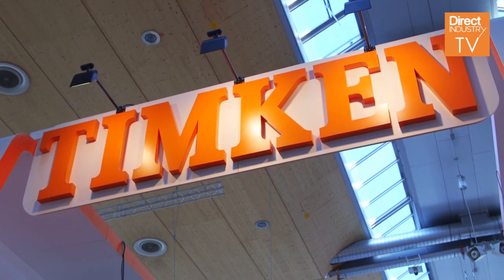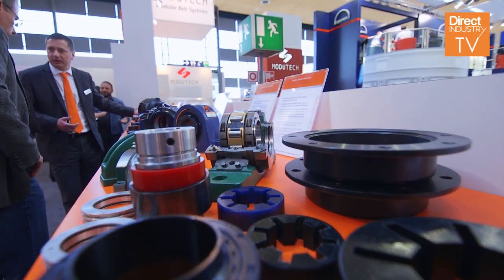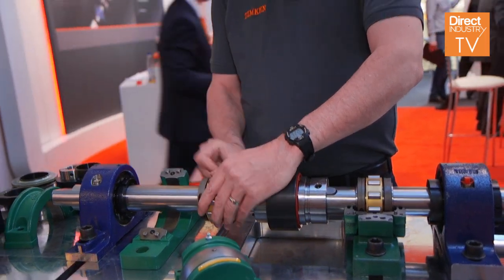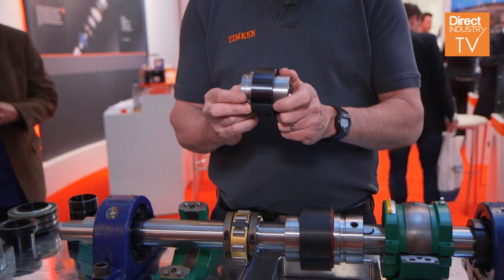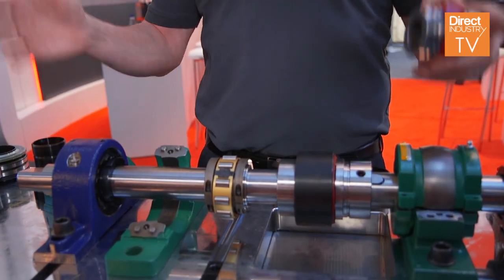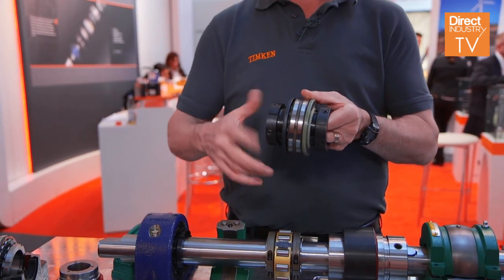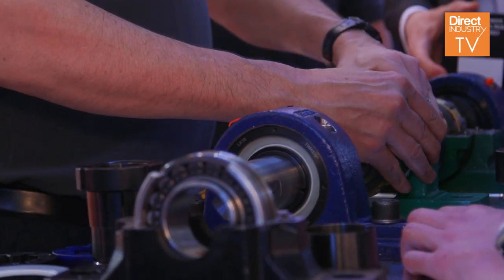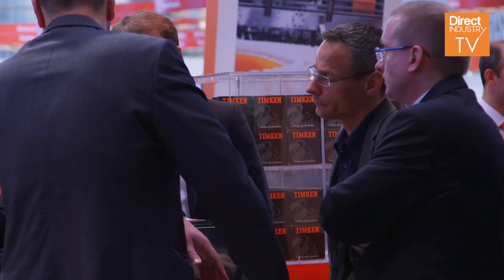Timken at HANNOVER MESSE 2015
Timken, a global company with 17,000 employees, focuses on bearings and power transmission products. They introduced their innovative housed unit line at Hannover Messe. This includes conventional, solid and split housed units.They also offer non-lubricated flexible-shaft couplings. These products avoid pulling a motor or gearbox, or lifting a shaft to change a bearing. Sealed units save installation time and reduce contamination.